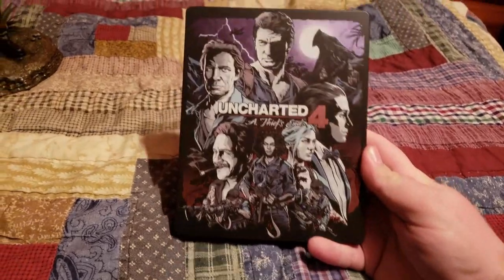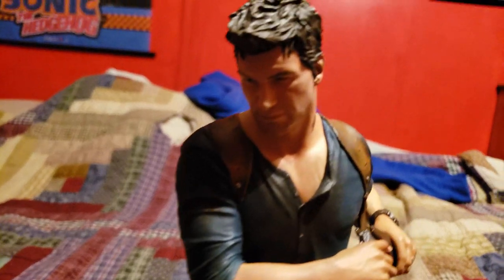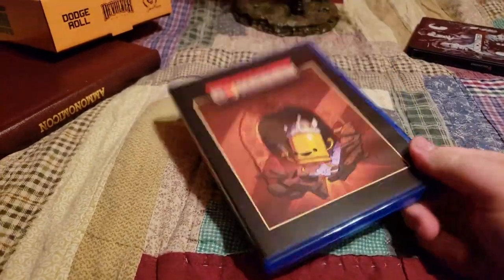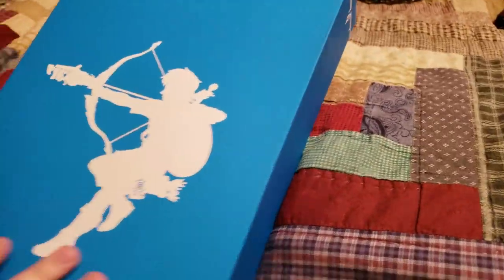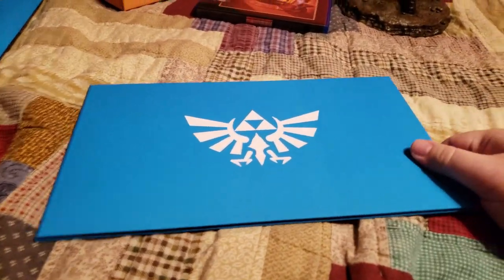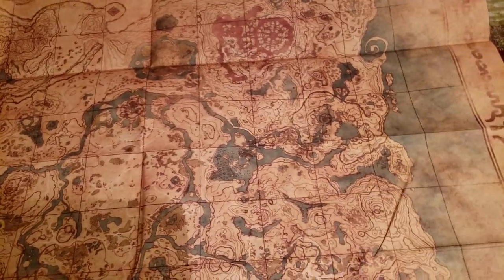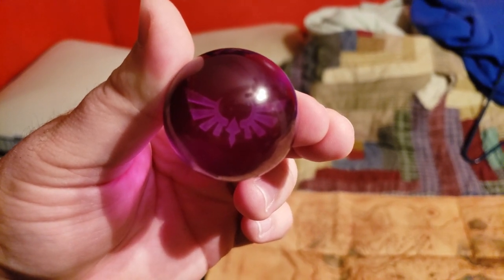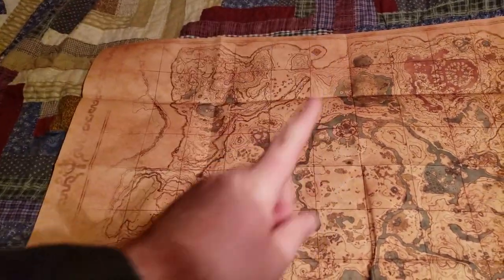Video Game Treasure's | Enter The Gungeon | Breath Of The Wild | Uncharted 4 | Flannel Flatts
Get a look at three awesome video game collection pieces! The BRAND NEW Enter The Gungeon physical PS4 addition plus Ammonomicon! Released by Special Reserve Games!
The BRAND NEW Breath Of The Wild Collection by Dark Horse!
The Old but new to me Uncharted 4 Collector addition!